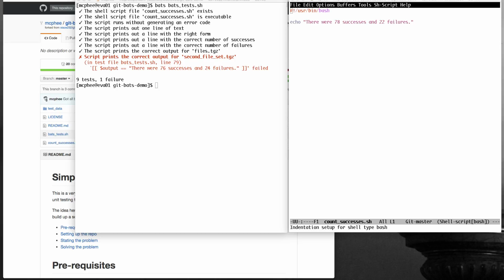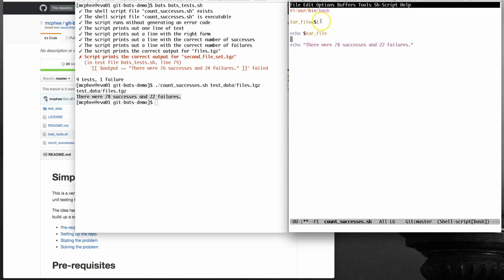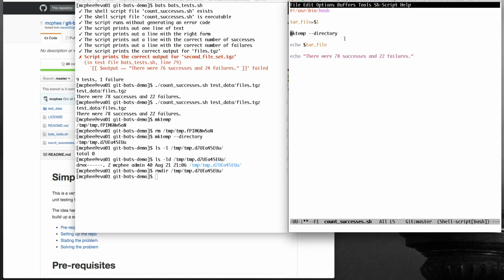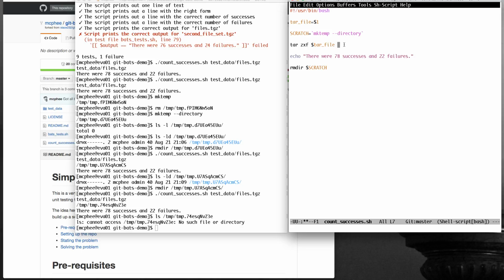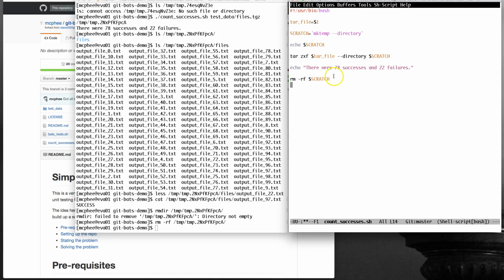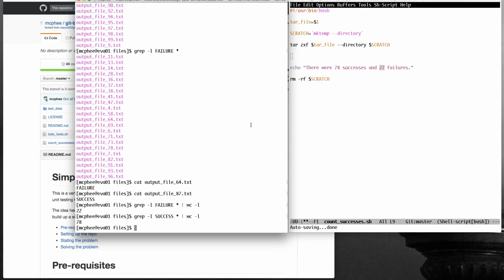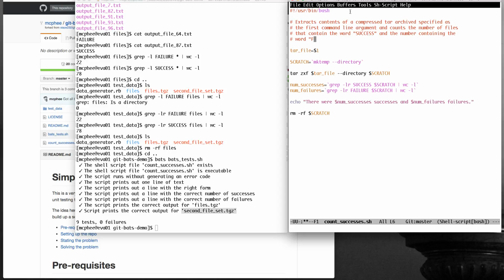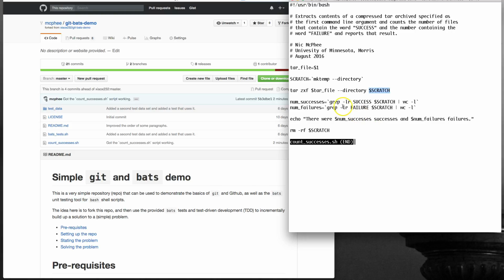git-bats-demo solution, part 5 of 5 (completing the solution)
This is the fifth of five videos (but there's now a sixth!) that work through a solution to a simple shell scripting problem, using the bats testing tool to drive the solution.

In this part I complete the solution by actually capturing the command line argument in a variable, creating a temporary scratch directory, extracting the contents of the tar archive into that directory, counting successes and failures with `grep` and `wc`, printing out the results, and cleaning up after myself.

These videos assume that you know the basics of command line interaction (`ls`, `cd`, `rm`, etc.). if you're playing along at home you should definitely feel free to pause anytime I do something that appears mysterious and do a little searching for additional information.

Part 5: Completing the script; command line arguments; creating and deleting temporary directories; extracting from tar archives; using grep and wc to count files

Part 6: This was added several years later, and uses the `shellcheck` tool to identify and help fix some weaknesses in my initial solution.